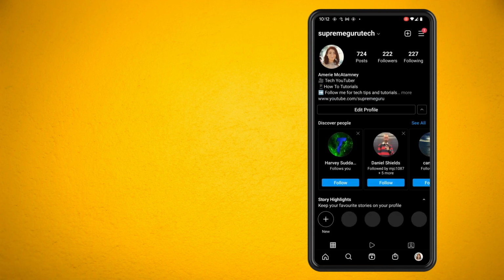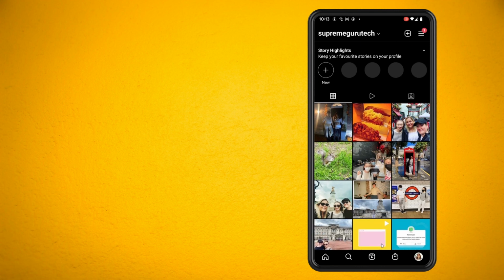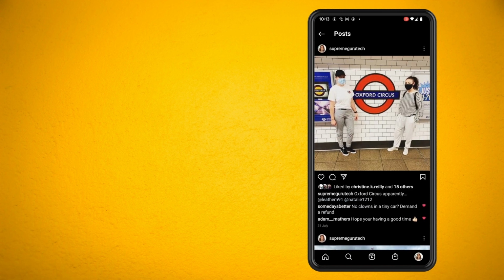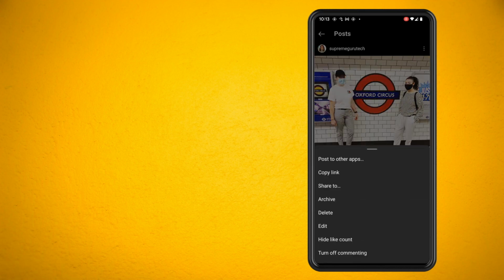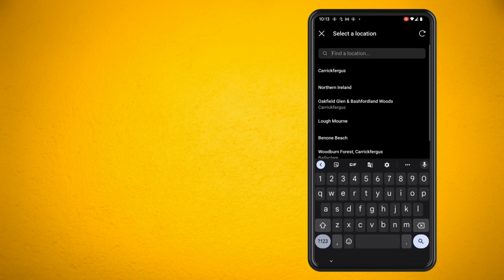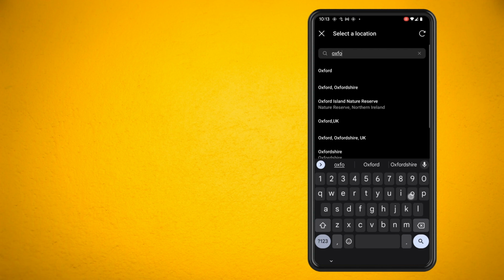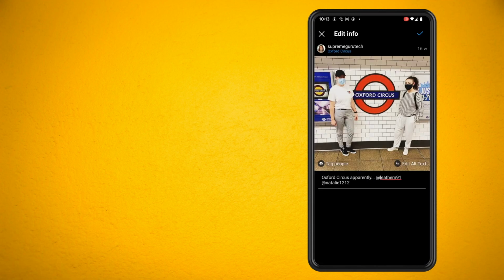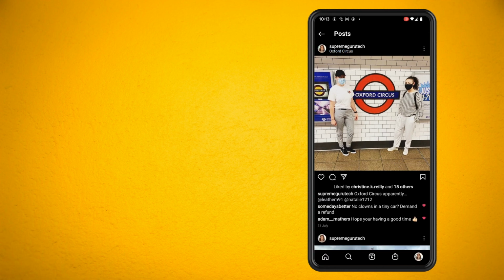How to Change Instagram Location on Posts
In this video, I'm going to show you how to change the location on an Instagram post. So you may or may not know If you're an Instagram user that when you add a location to your post, it usually makes it more discoverable for people. So to do that on your phone, all you have to do is load up your Instagram app and tap on your post that you're wanting to add a location to. Tap on the three dots beside the post, and you will see an option for adding location underneath your username, go ahead and enter in your location or choose from one of the proposed locations, provided by Instagram. Once you're done, hit the check mark in the top right hand corner, and that's all you have to do to add a location or edit a location on your Instagram post.